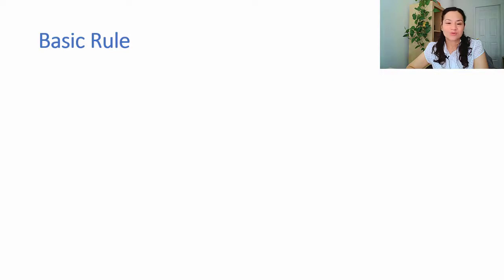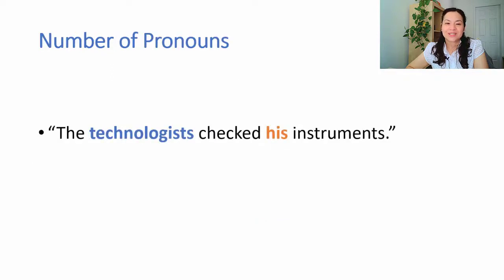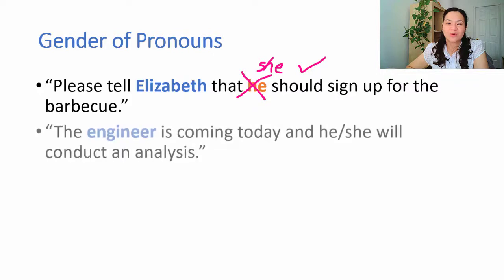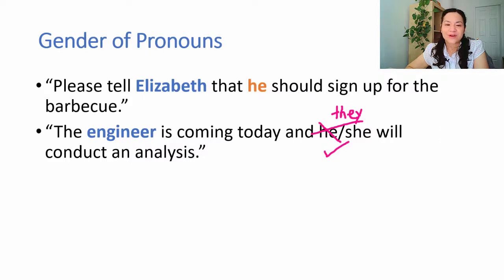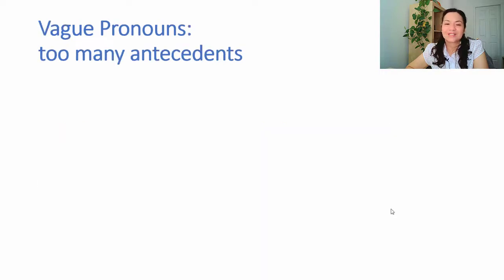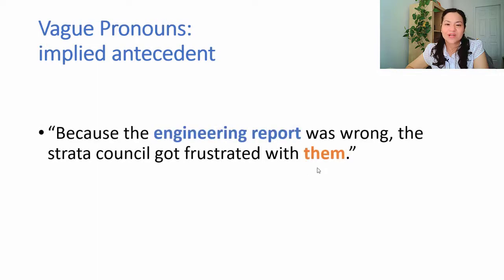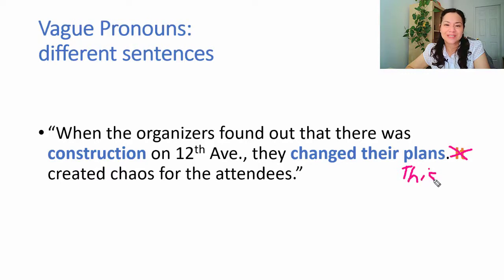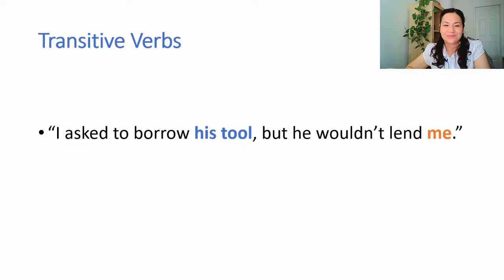Pronoun Errors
This video discusses some common rules of pronouns and also gives some examples.